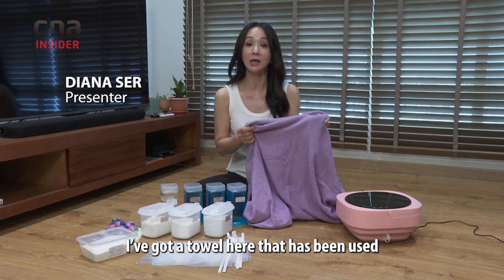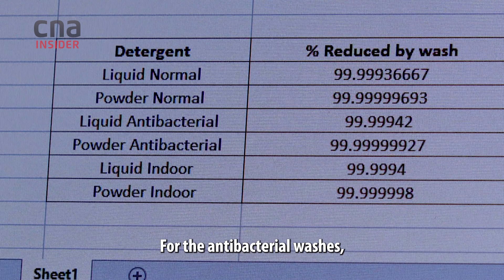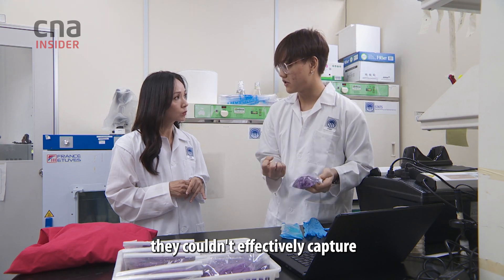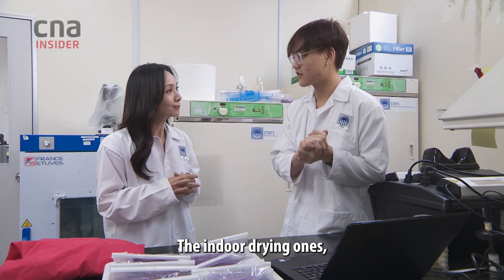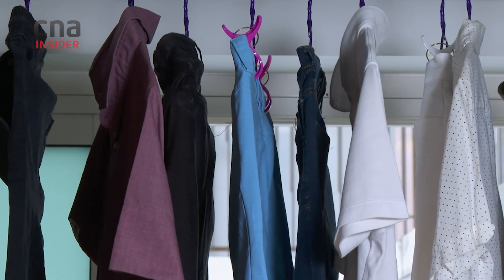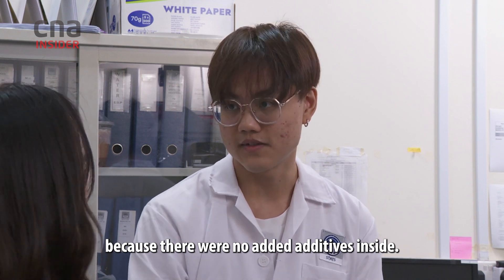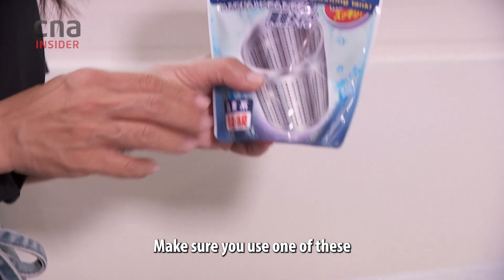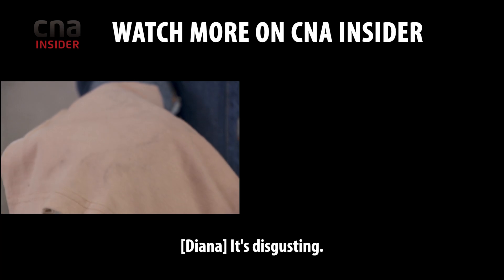Do Antibacterial and Indoor Drying Laundry Detergents Really Do The Job Better?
Do you buy those detergents with claims like ‘antibacterial’ and ‘good for indoor drying’? In this TalkingPoint experiment, we compare laundry cleaners with such claims against normal detergents to see if they really work any better.

00:00 Intro
00:30 Bacterial test
01:02 Colour brightening test
01:47 Indoor drying detergent test
03:04 How to maintain your washing machine